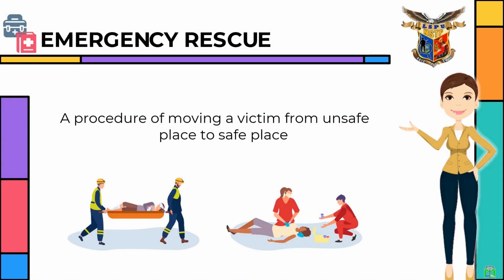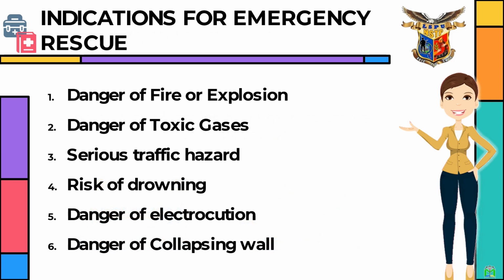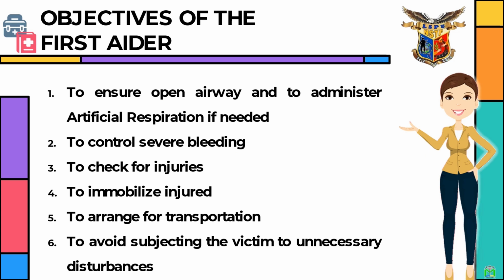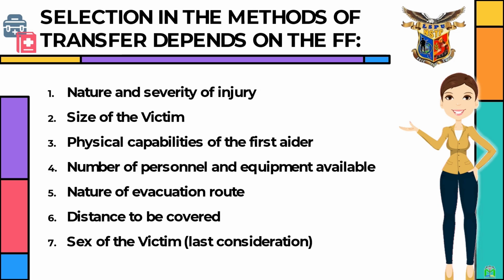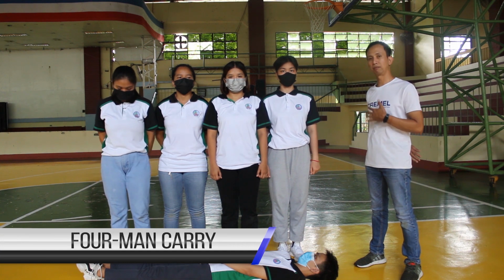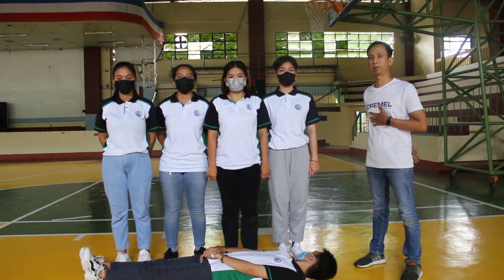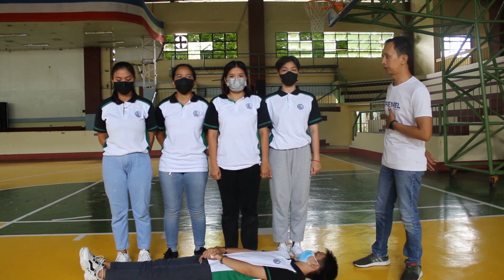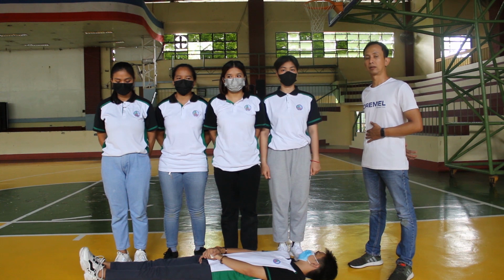NSTP CWTS Lecture Video: Emergency Response and Transfer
This is another lecture video from NSTP CWTS Unit of LSPU Siniloan Campus for their Training Day aligned with Disaster Risk Reduction Management.

CWTS Coordinator Prof. Mark Dexter L. Reyes is the learning provider while LSPU SC SSC Officers were the volunteers for the demonstration.